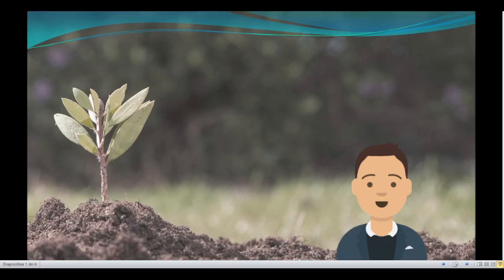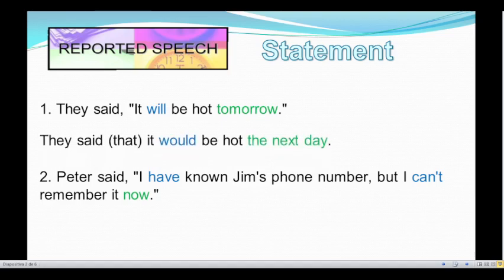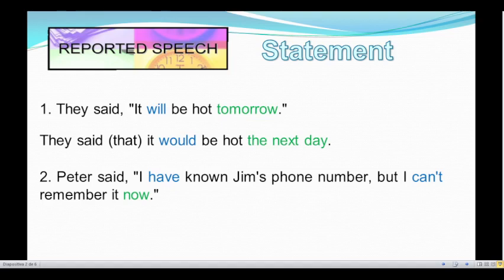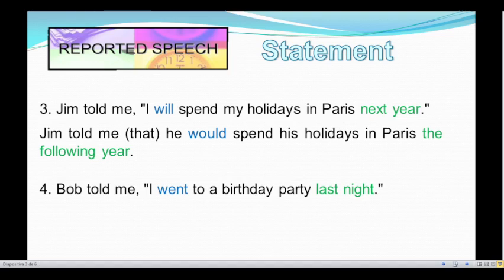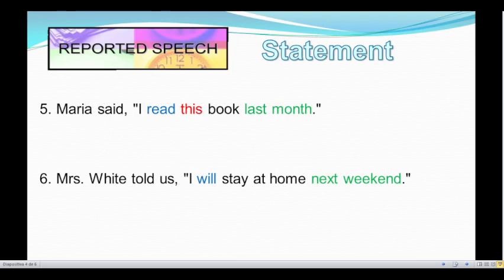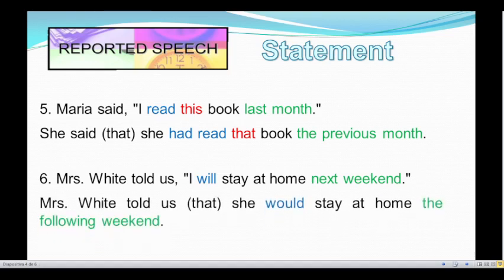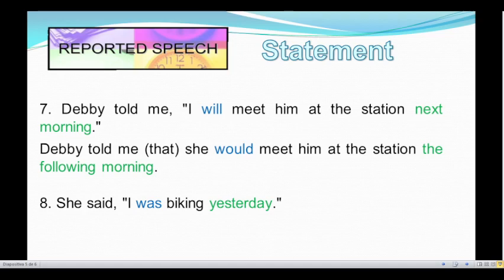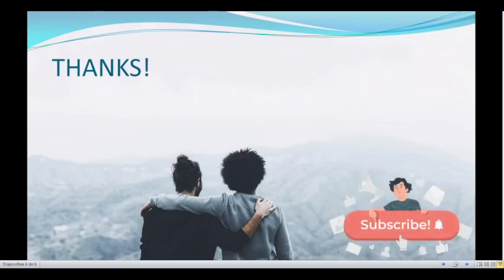Reported Speech Statement: Exercise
Hi! In this lesson we will solve some exercises about reported speech.